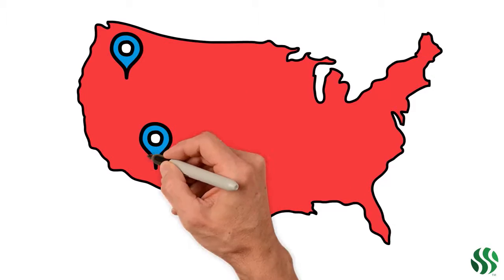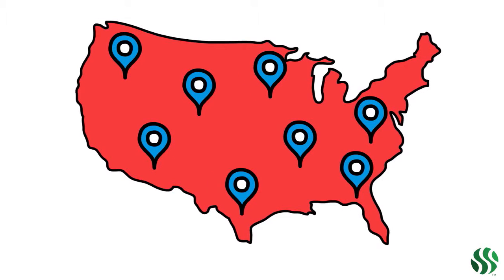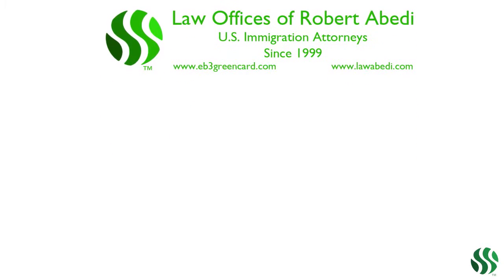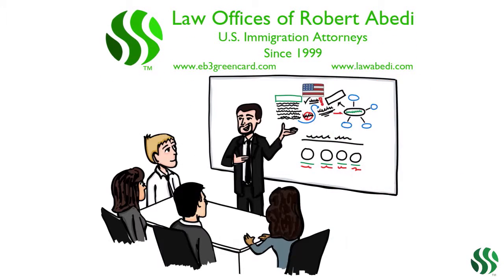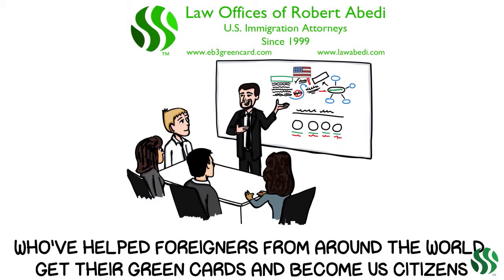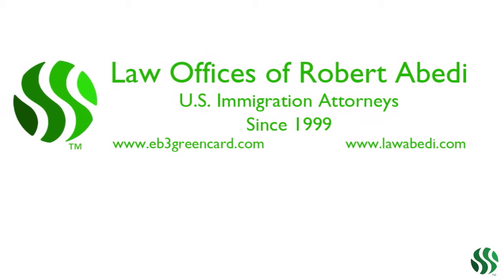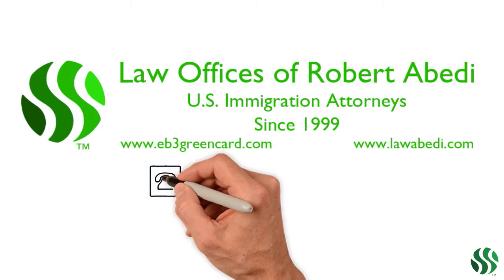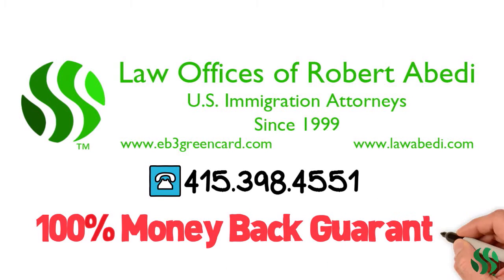EB3 Green Card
Whiteboard Animation by Video Shines.